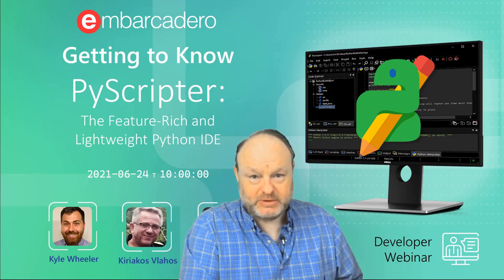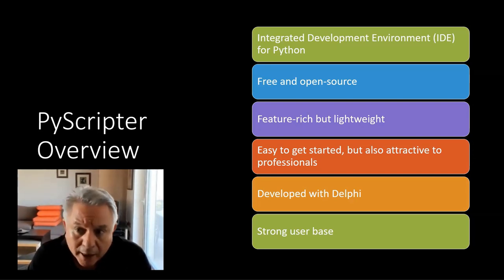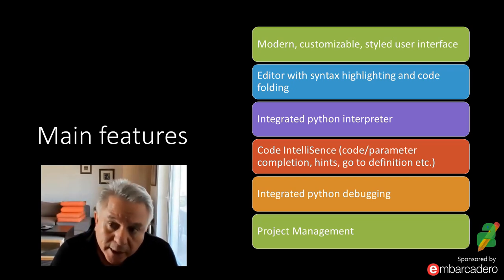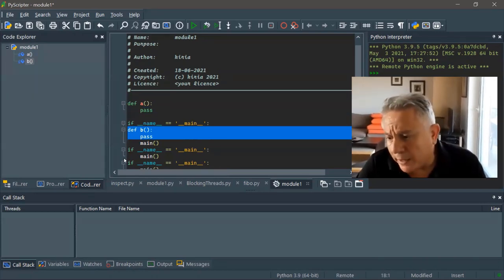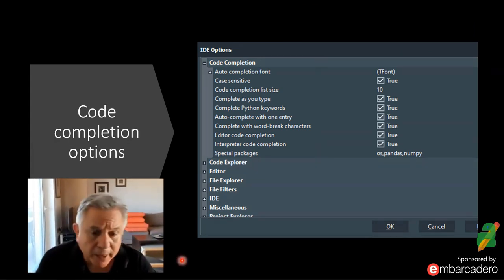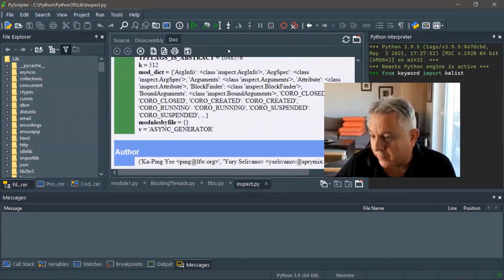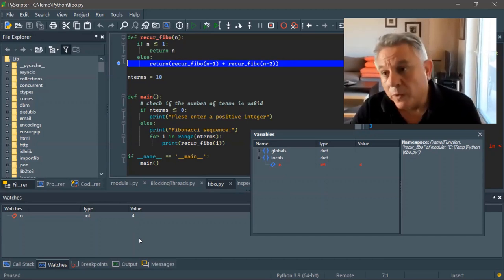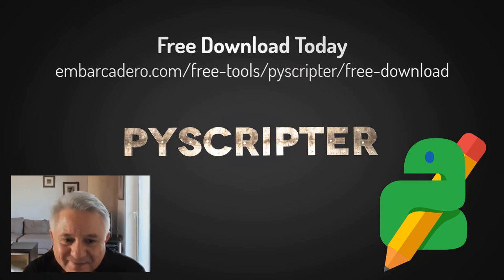Getting to Know PyScripter - Webinar Replay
PyScripter is the Feature-Rich and Lightweight Python IDE native to Windows and powered by Delphi. Get to know PyScripter in this webinar hosted by Kyle Wheeler, Kiriakos Vlahos, and Jim McKeeth